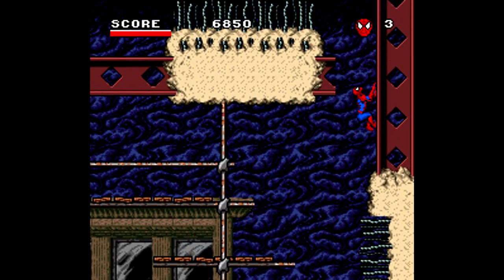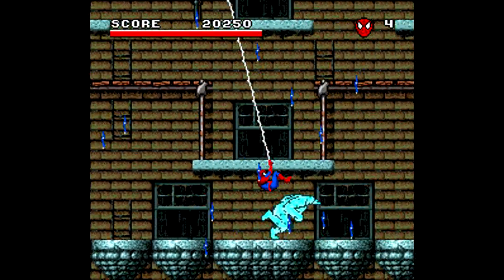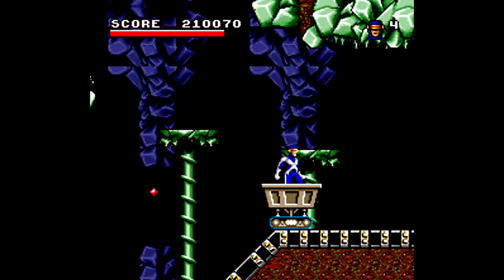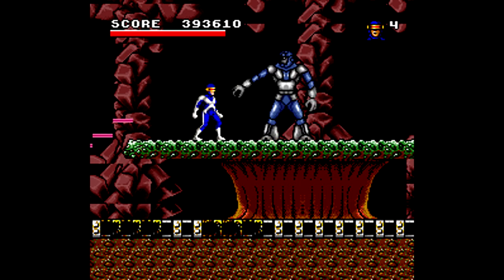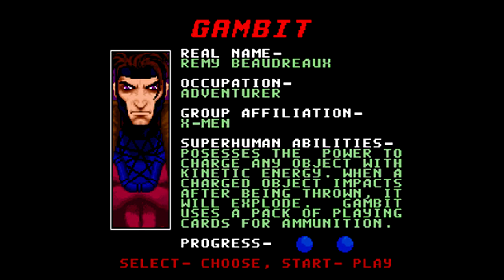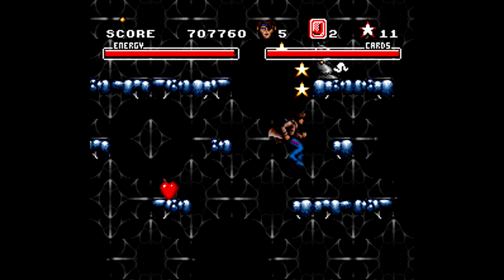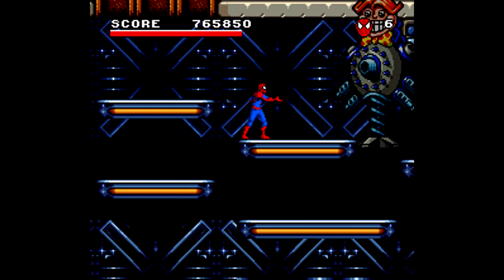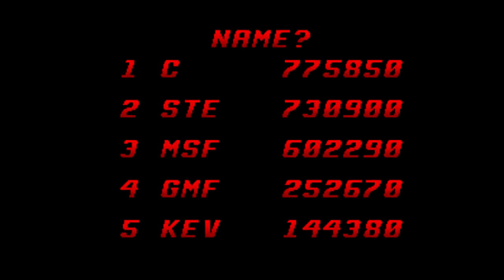SPIDER-MAN / X-MEN: ARCADE'S REVENGE - PLAY IT THROUGH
Hey everyone on this episode of Play it Through its Spider-Man X-Men Arcade's Revenge for the Super Nintendo brought to us by LJN!